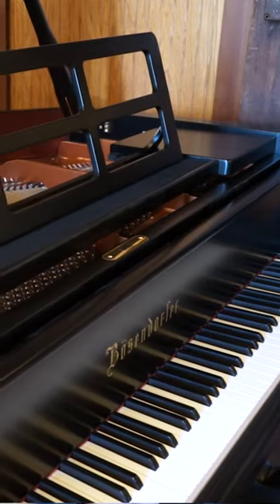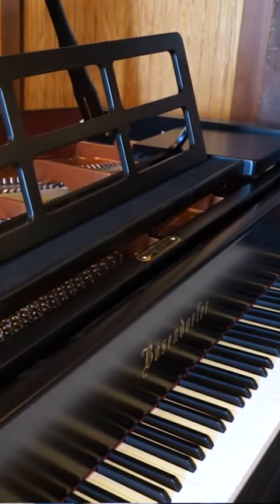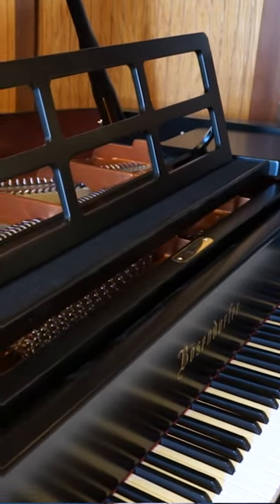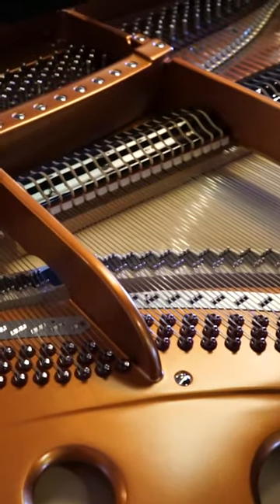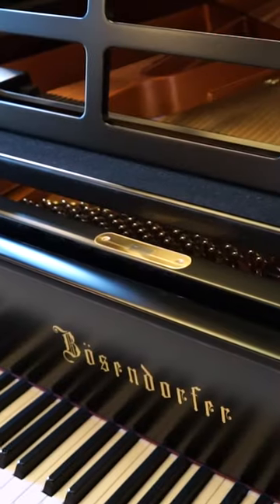Bosendorfer 214 CS Grand Piano at Classic Pianos Portland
Classic Pianos is the largest Yamaha , Bosendorfer, Schimmel and Estonia dealership in North America. All of the pianos in our inventory are carefully inspected to ensure they are up to our top musical standards.

Guest House For Clients:

 • Classic Pianos Po...